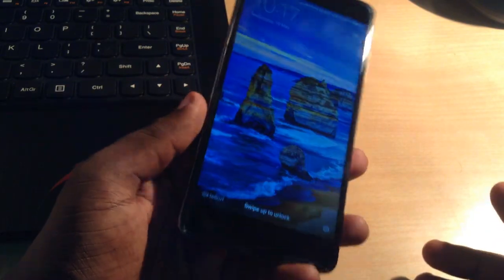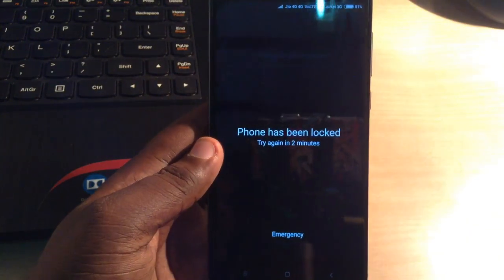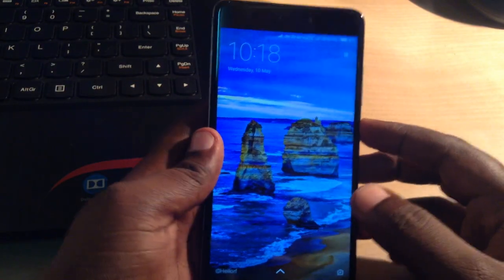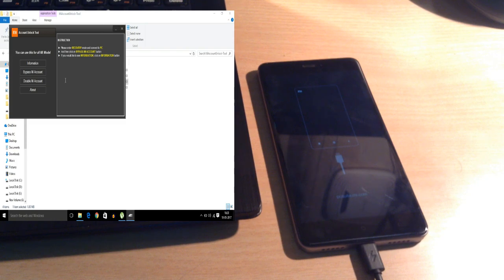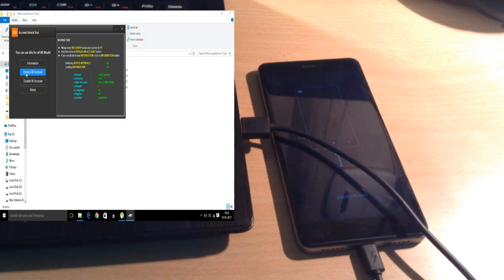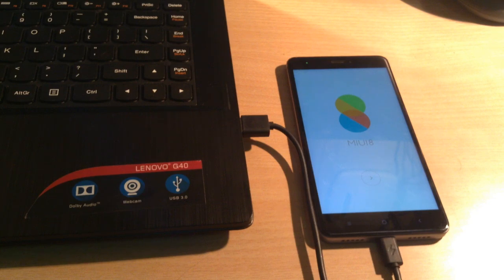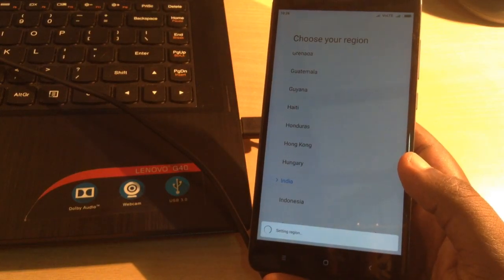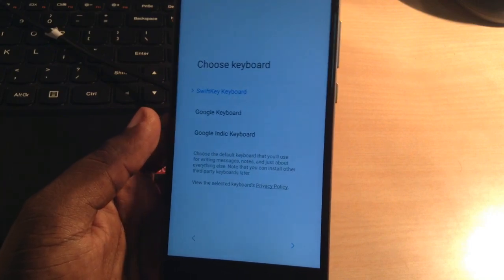xiaomi redmi note 4 factory reset and forgot pattern lock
How to unlock pattern lock in redmi note 4? It's the safest and fastest tool to Unlock Android Lock Screen without losing data.

this video will help you to Frmat redmi qualcomm phones to factory reset and unlock the forgotten pattern lock.